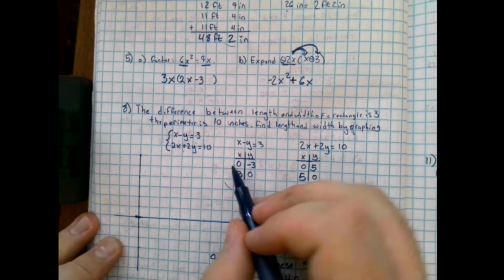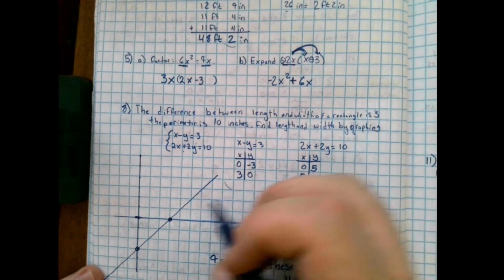Saxon Course 3 Lesson 109 Starred Problems